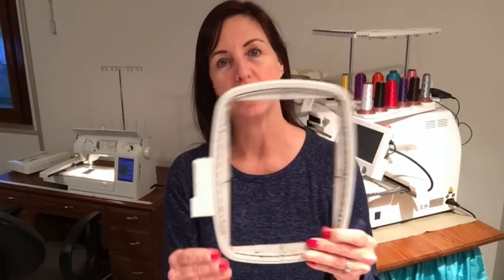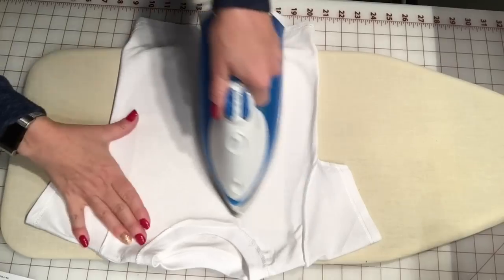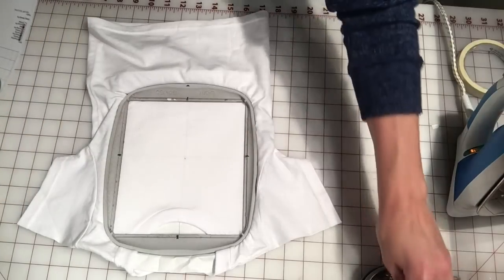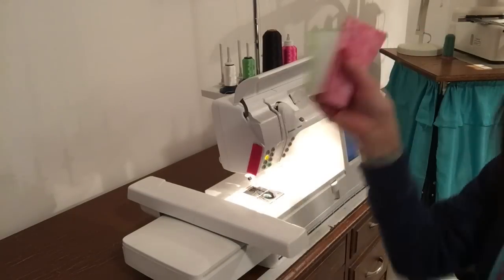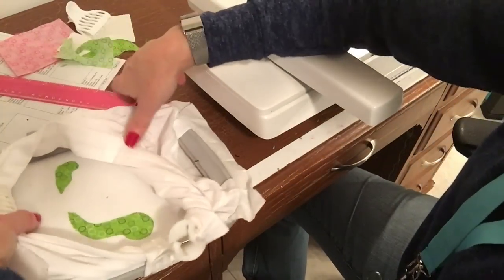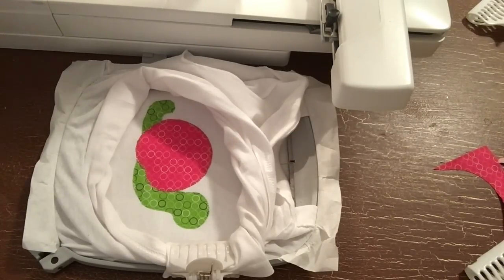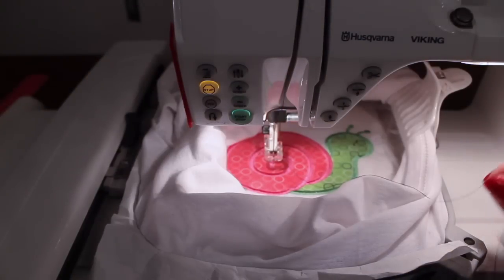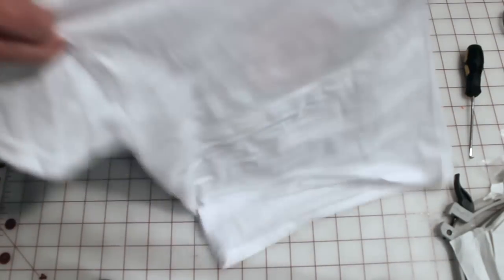APPLIQUE TUTORIAL: How to Applique on Embroidery Machine: Beginner Applique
Learn how to use your embroidery machine to sew an applique design. Here is the link to the snail design: